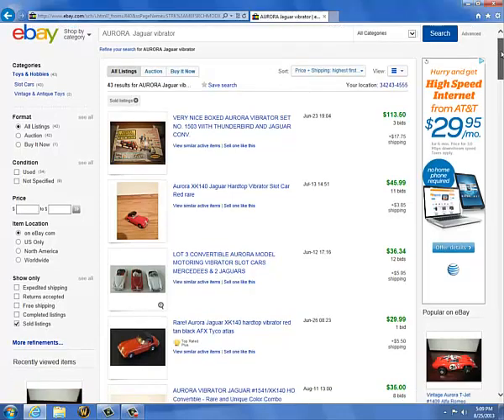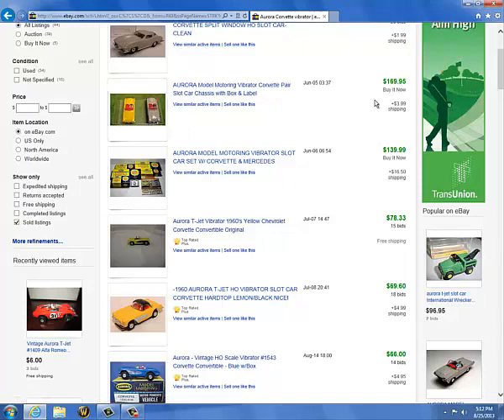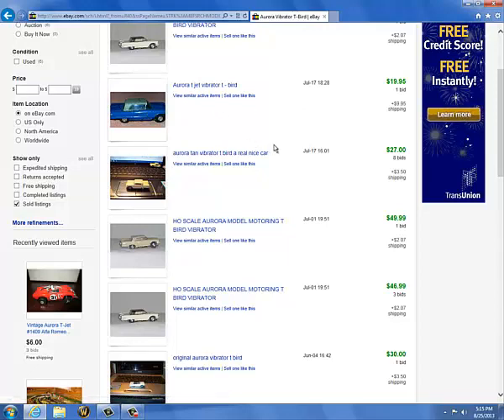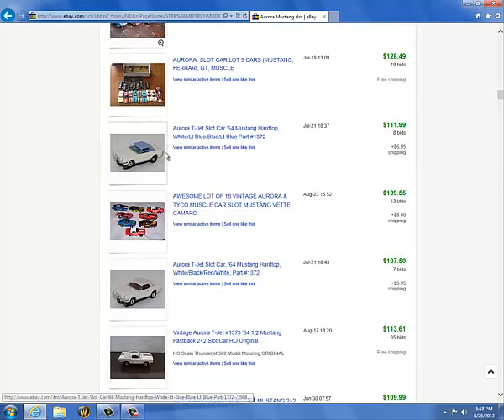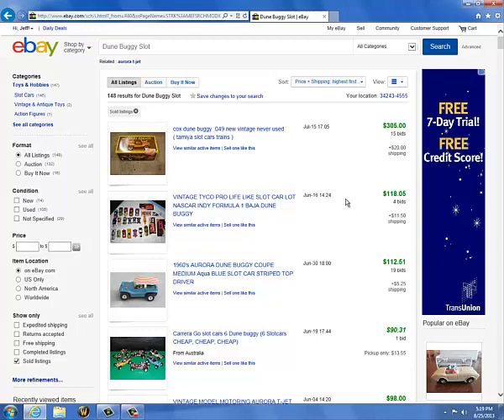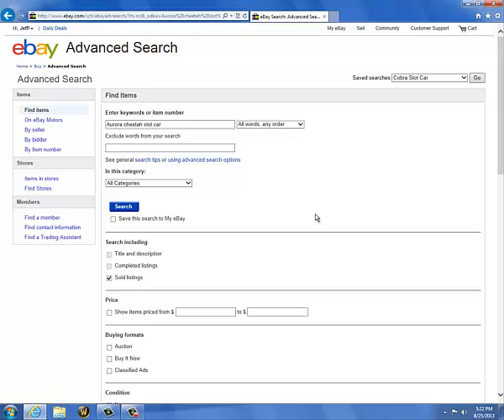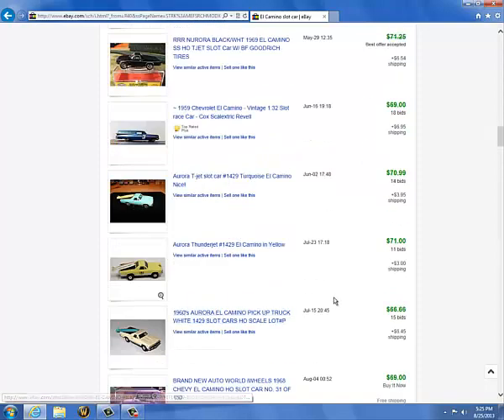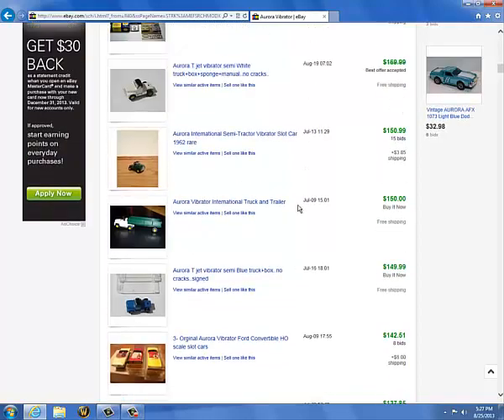Aurora Slot Car Prices for a Friend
Aurora Slot Car Prices for a Friend is a shot video of what the current slot car prices were.